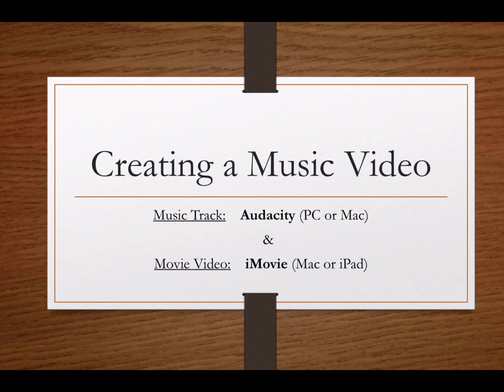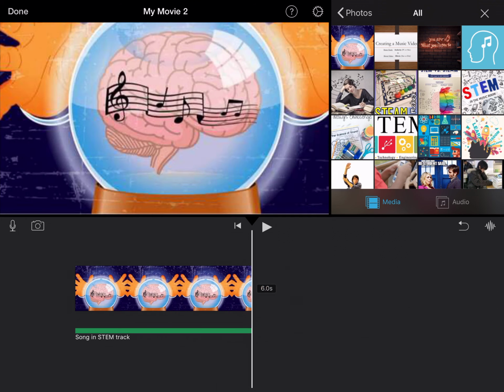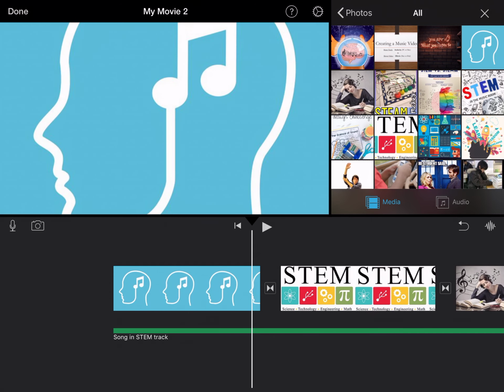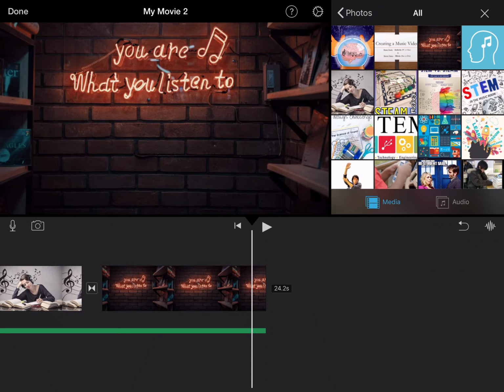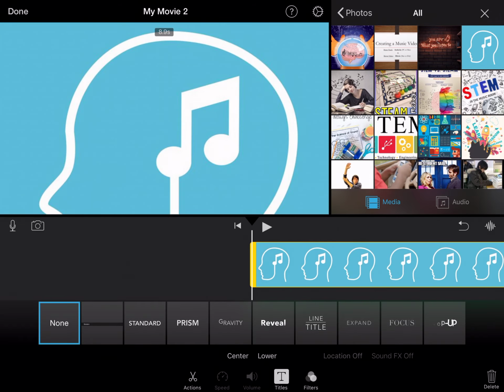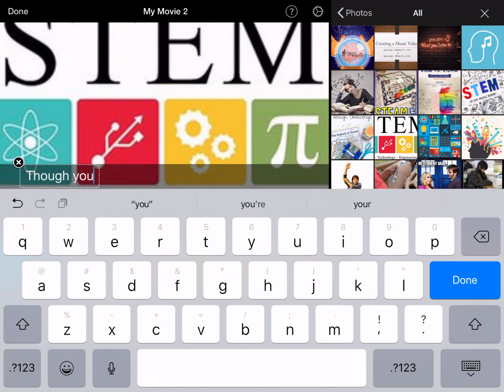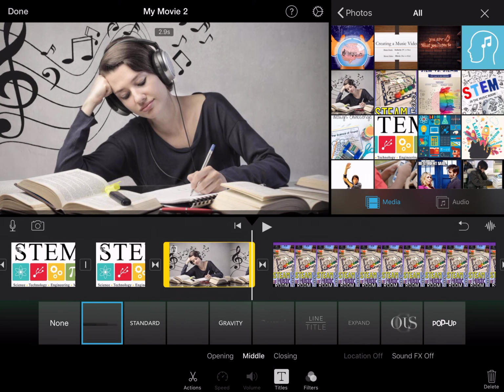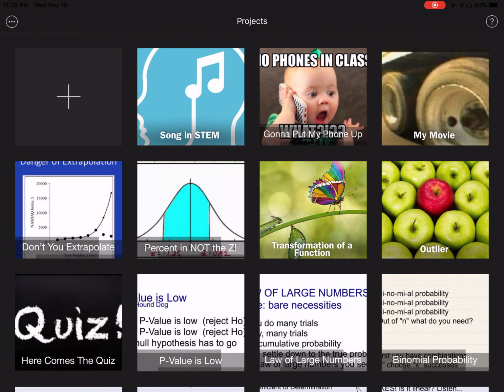VOICES 2019 - How to Create a Music Video in iMovie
Presented by: Mary McLellan (Aledo High School)